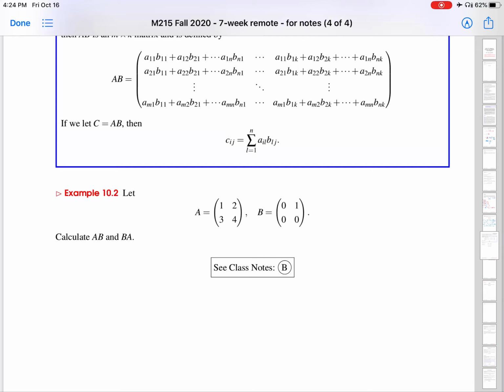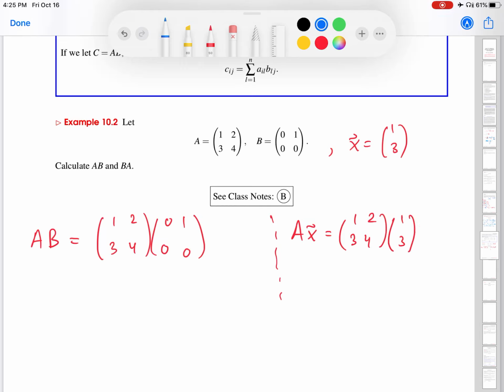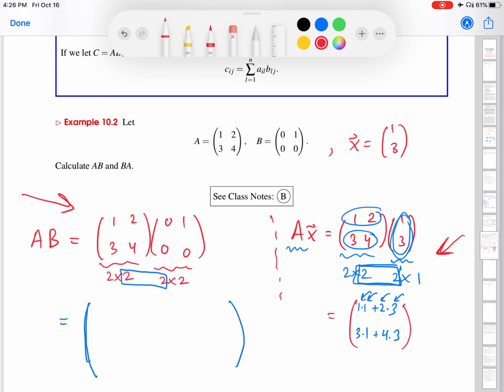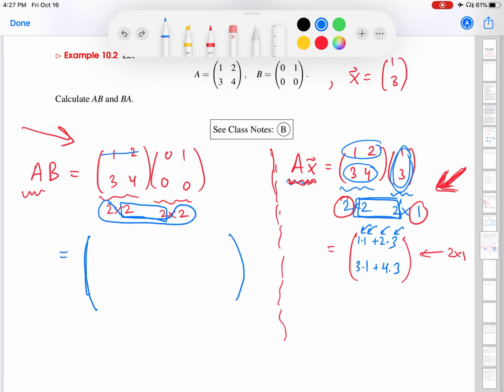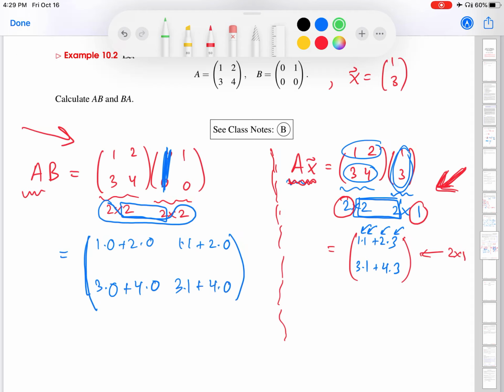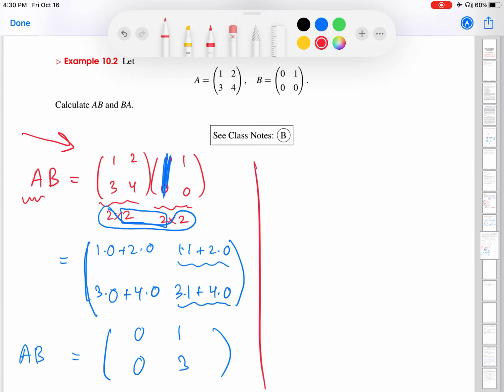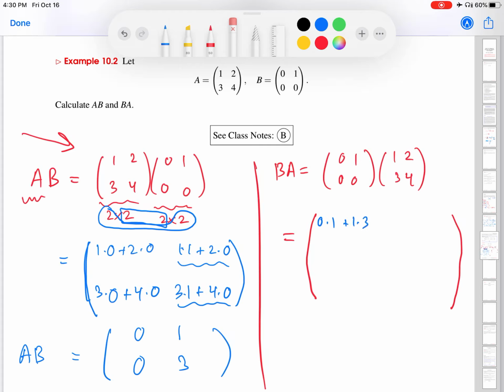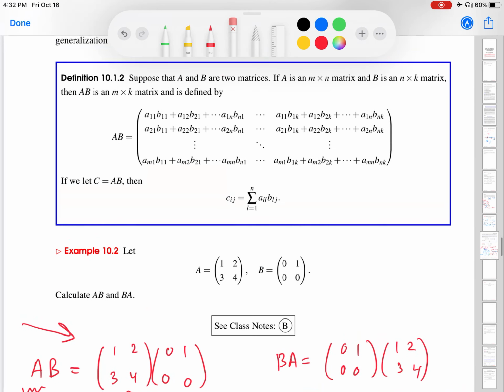Matrix multiplication | Wellesley College Differential Equations w/Applied Linear Algebra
This video works through an example of multiplying two matrices, and how matrix multiplication is, in general, not commutative (i.e., AB is not the same as BA for matrices A and B).